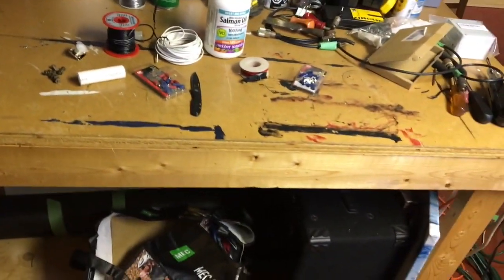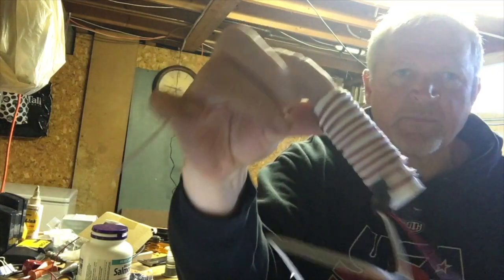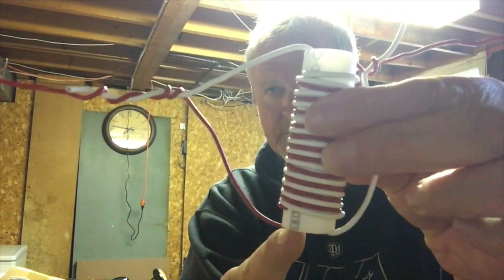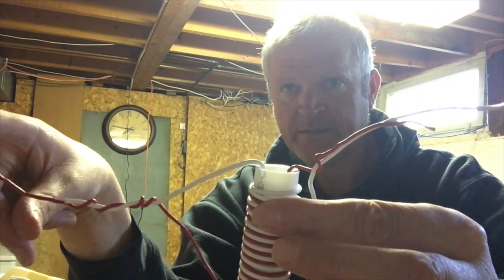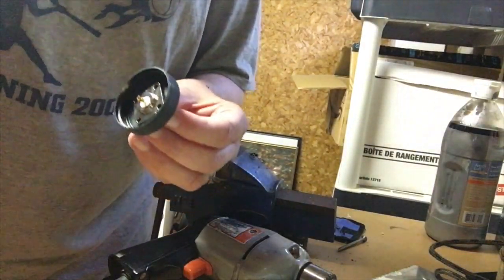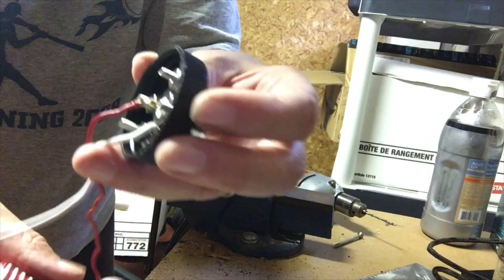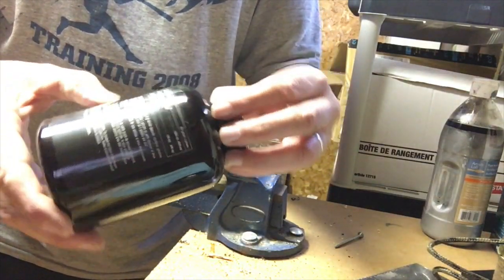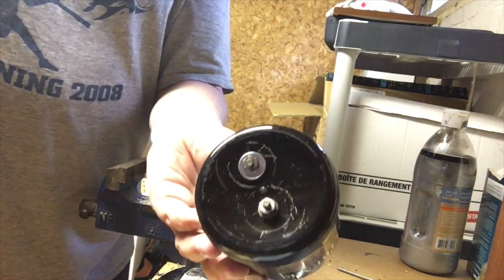Building a 4:1 balun warts and all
This is me building a 4:1 balun, mistakes and all, for a fishing pole antenna that I'll build shortly. Not sure if the thing will work, but I'll be testing it soon.